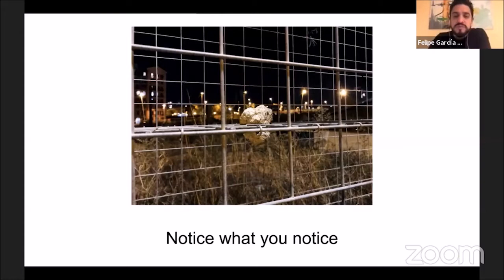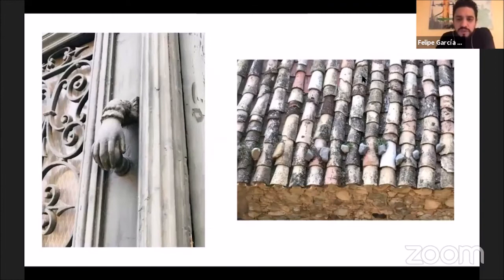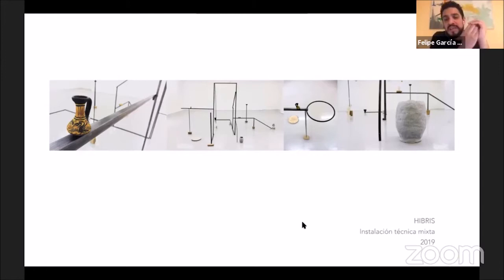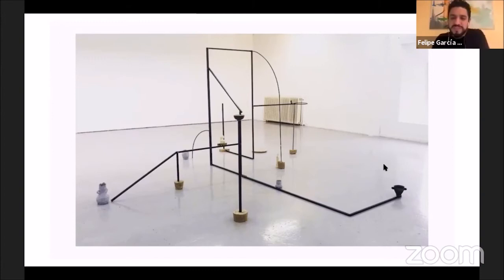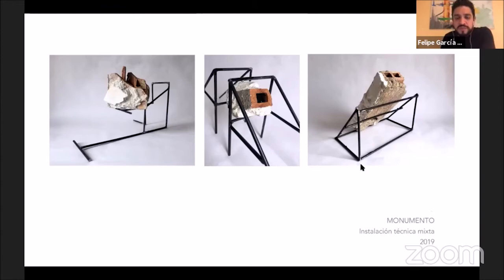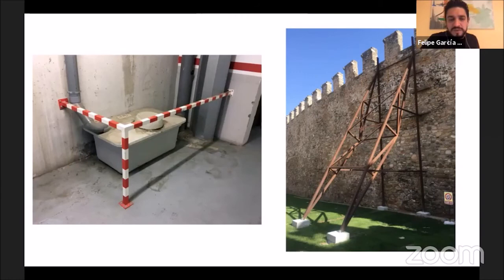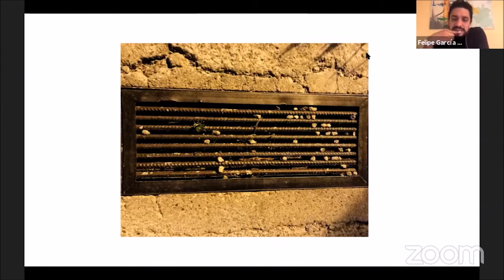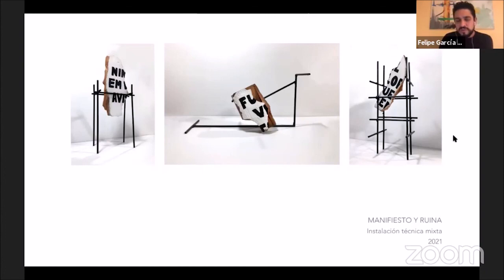Primal Distance - Felipe García Salazar in conversation with Giulia Menegale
Felipe García Salazar is a trans-disciplinary artist who, starting from personal investigations in the urban and rural surroundings of Barcelona, exposes his own relation with time, history and identity matters through artistic practice. His work presents an opportunity for the public to engage with open questions related to process of urbanisation and landscape renovation that the artist discusses aesthetically in his work.

Primal Distance is a multilayered project about the implications of distance. It encompasses an online platform, a public programme and a publication.